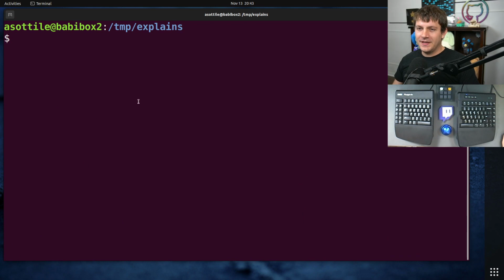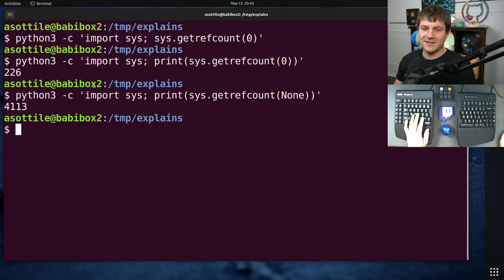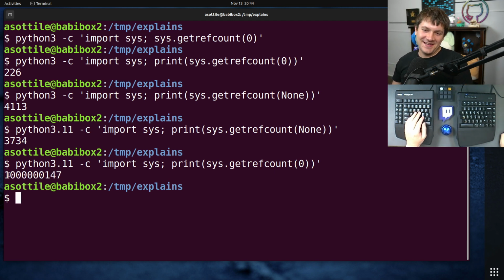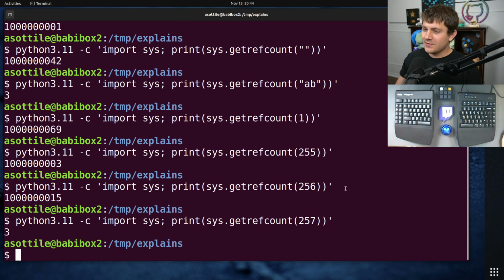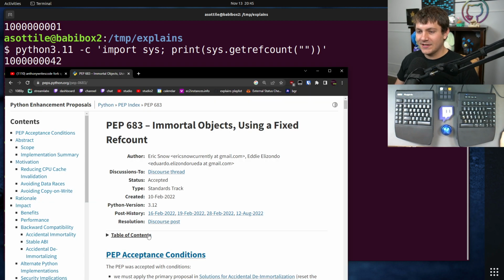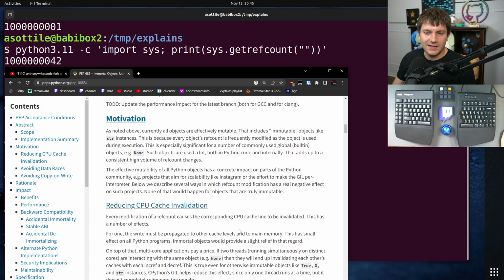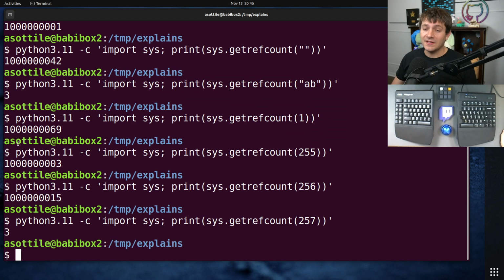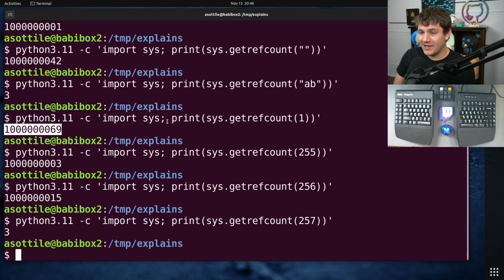refcount ONE BILLION? (immortal objects, PEP 683) (advanced) anthony explains #498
a continuation to our "maybe CoW can actually work in python" series we talk about immortal objects -- and how they (accidentally?) made it into python 3.11